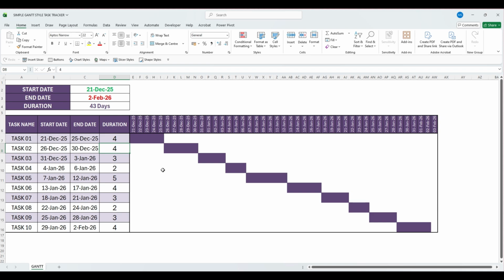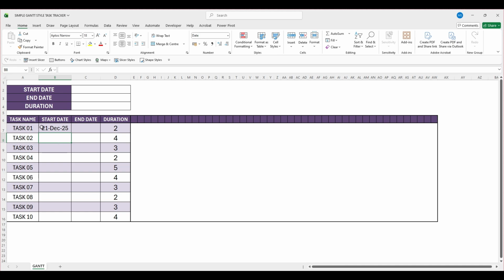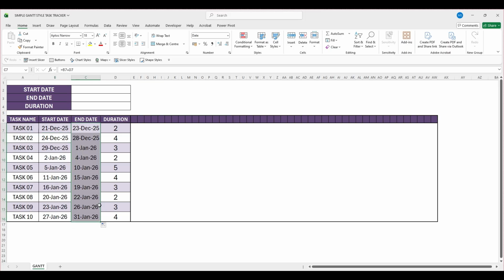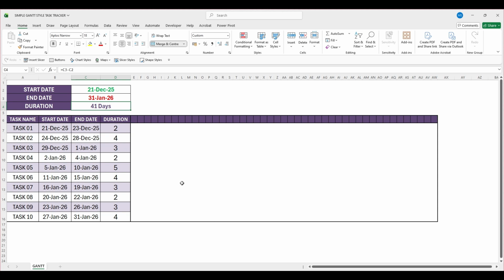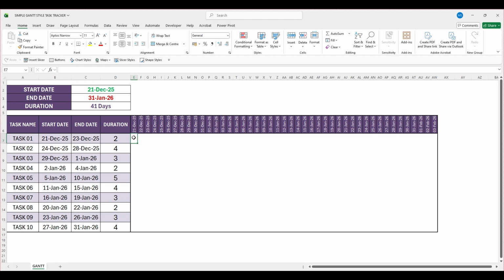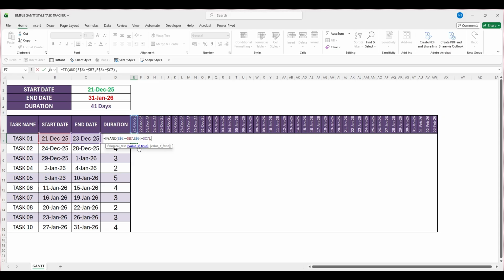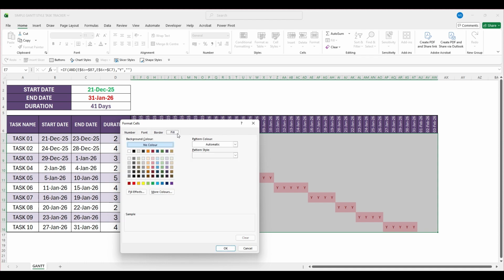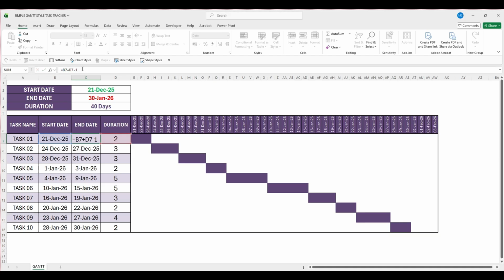Simple & Dynamic Gantt Chart in Excel 📊🗓️⚡excel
Build a clean and automatic Gantt chart using simple Excel formulas ✨
Change task durations and watch dates, totals, and bars update instantly 🔄
Perfect for project tracking with a professional and dynamic setup 🚀